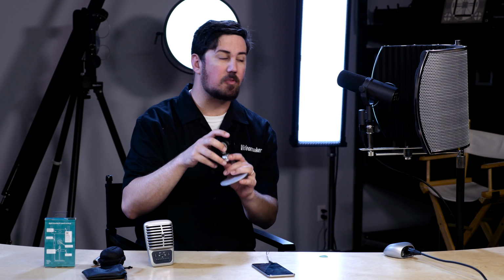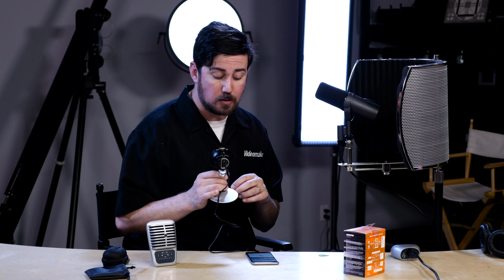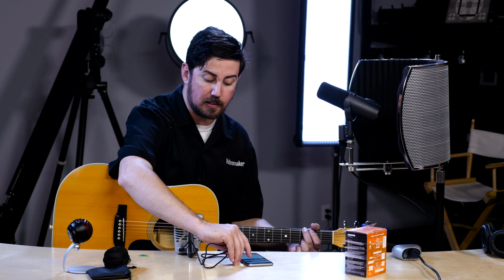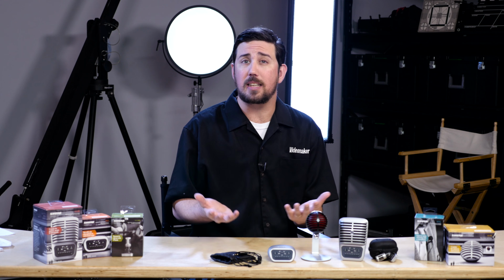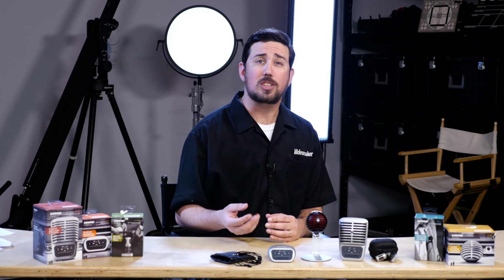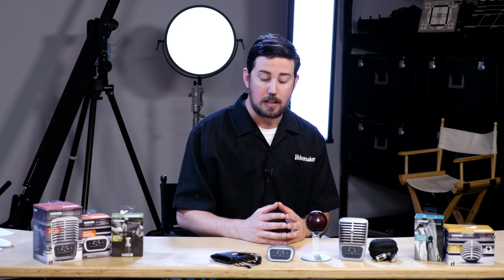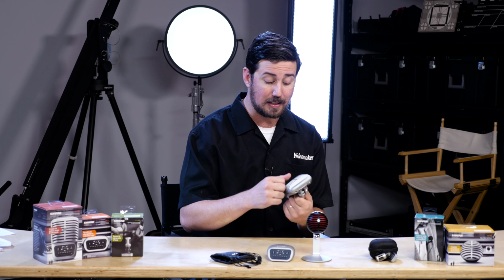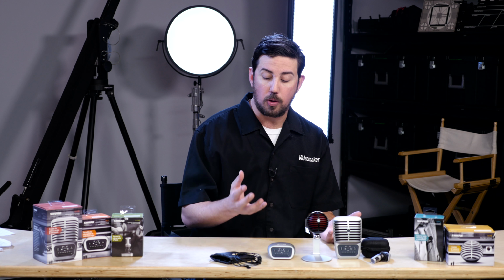Shure MOTIV Microphone Line for iOS - Hands-on Review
The Shure MOTIV line of mics and input devices offers iOS connectivity through a lightning connector or can be connected to a computer via USB. The MOTIV line offers a wide array of solutions for any producer; their simple design and operation are met with good build quality and great sound.

Shure MVi

Shure MVL

Shure MV5

Shure MV51

Shure MV88

Zoom H4N

BLUE MICROPHONES SNOWBALL

‘Hello Sunshine’ by Gyom
'Pure Sky' by Colin Fraser
'Morning Walk' by Brightside Studio